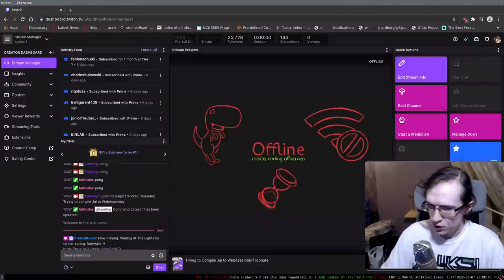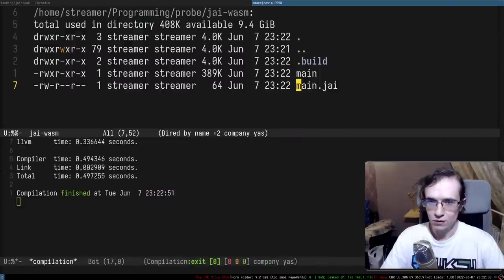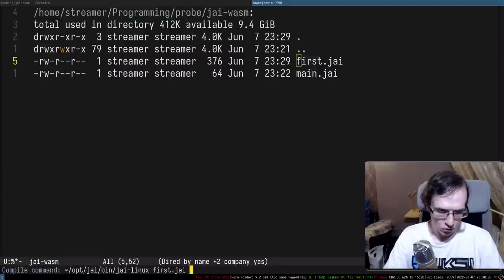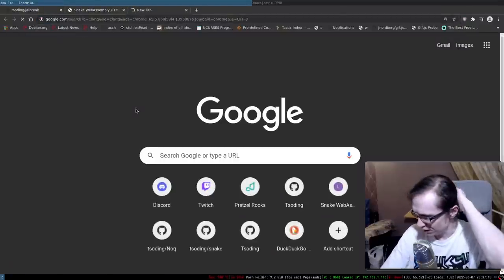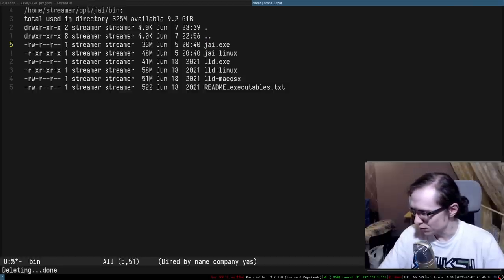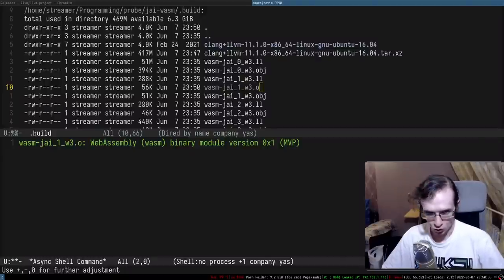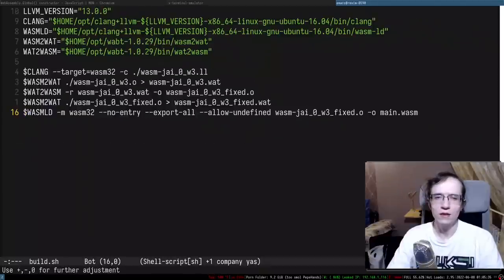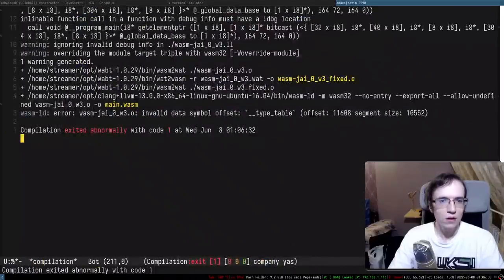This Language does NOT support WebAssembly, but that didn't stop me...